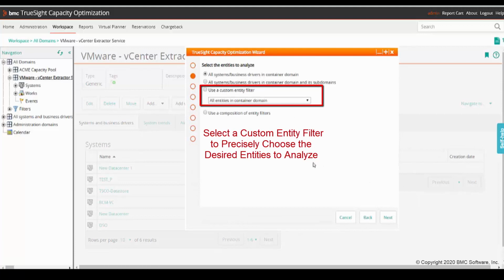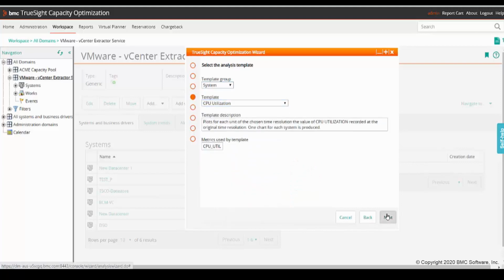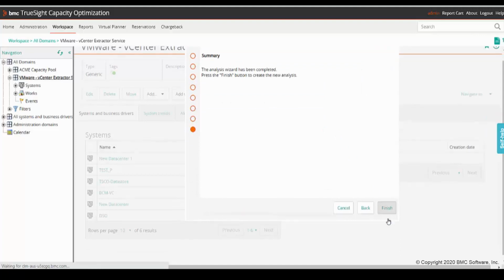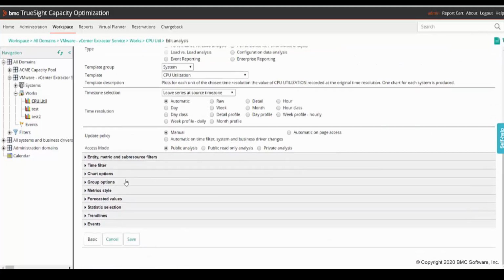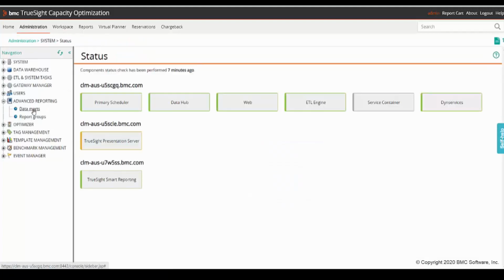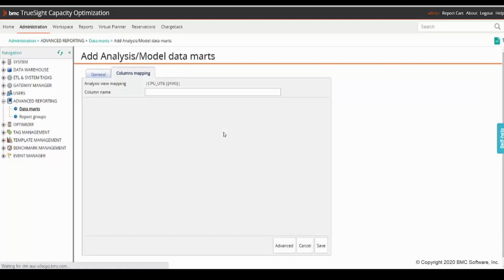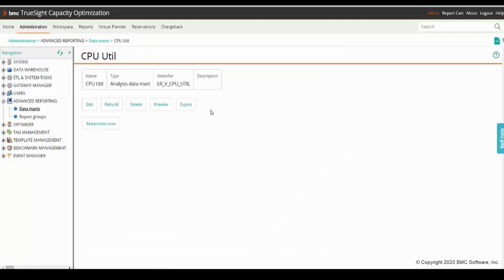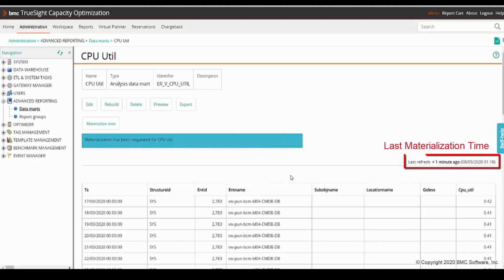BMC TSCO: How to Create DataMart Based on Analysis in TrueSight Capacity Optimization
Step by Step creation of DataMart based on Analysis in TrueSight Capacity Optimization